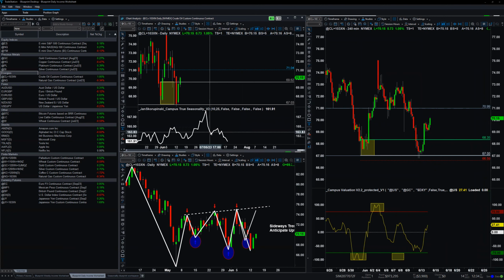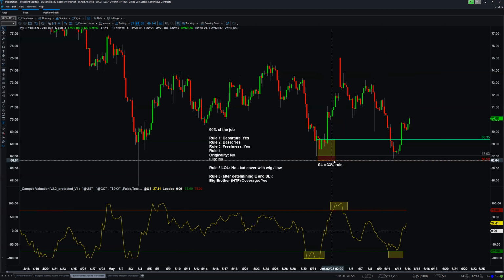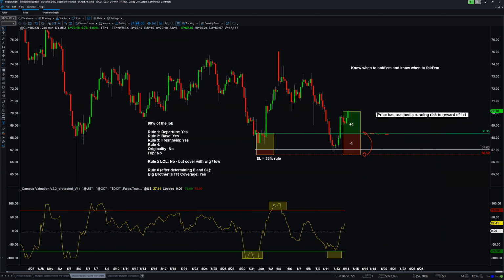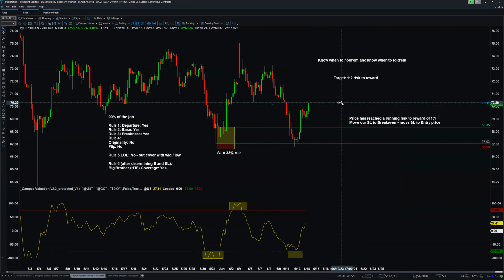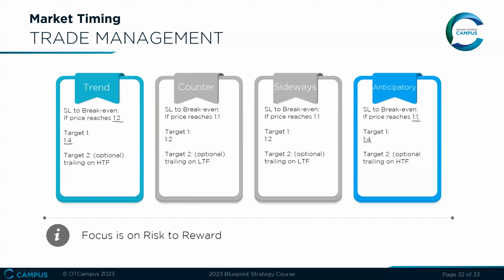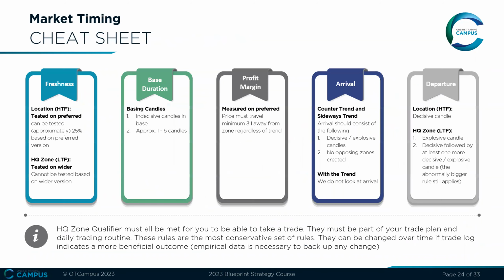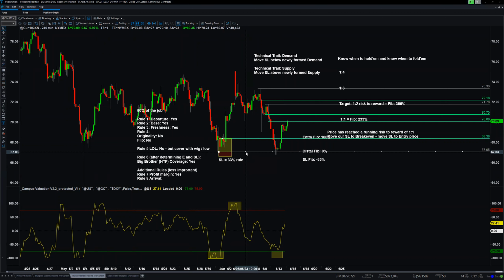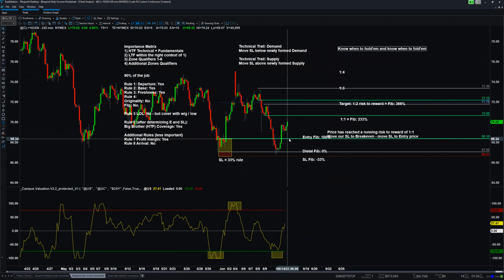Module 4 Market Timingm - LESSON 1 PART 3 ZONE QUALIFIERS & TRADE MANAGEMENT